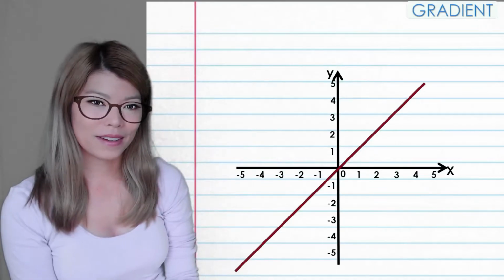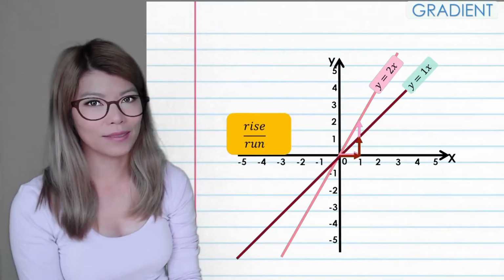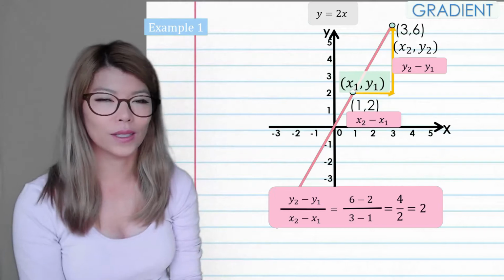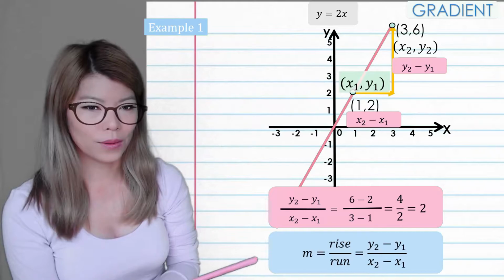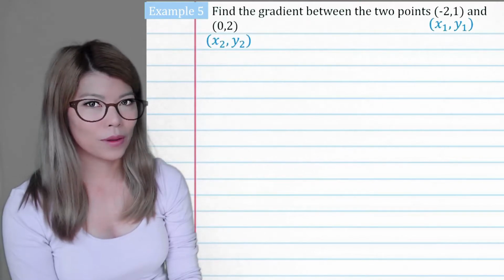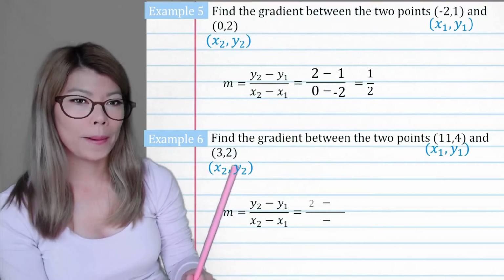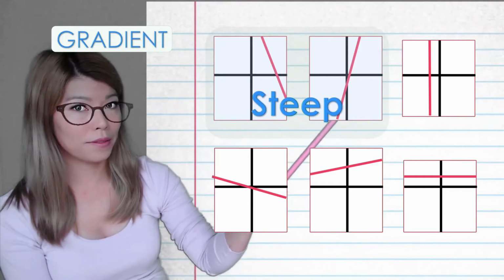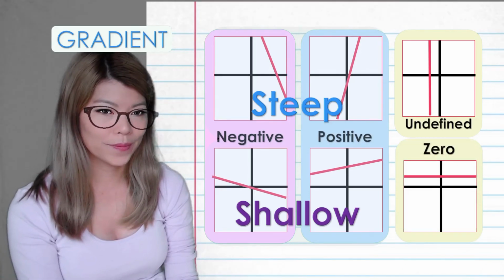M11 L5 Gradients